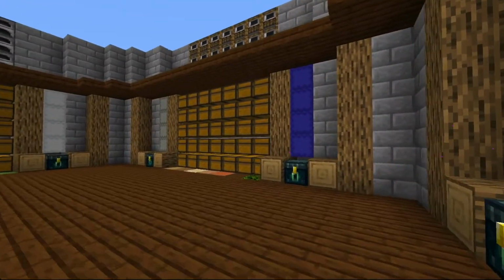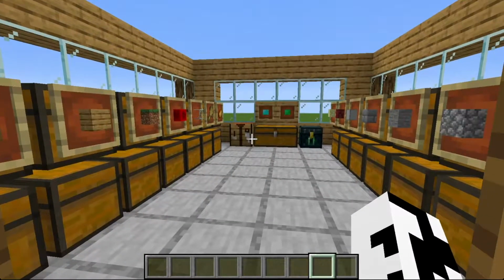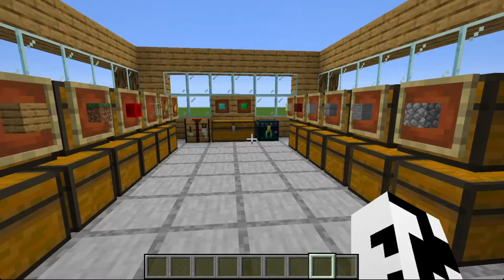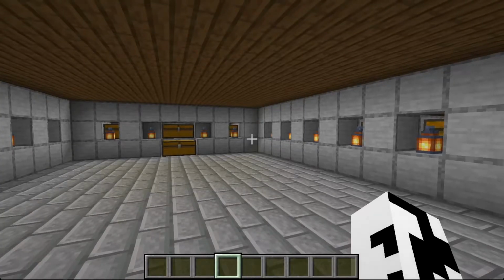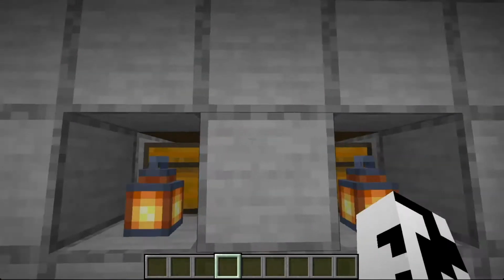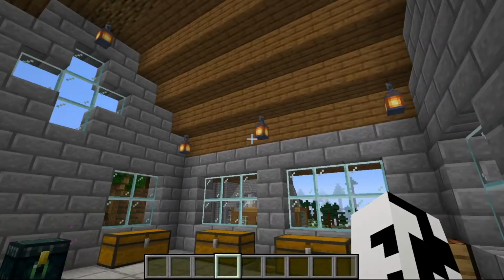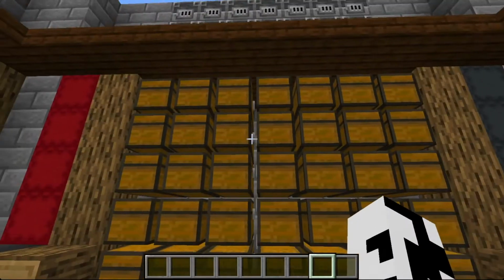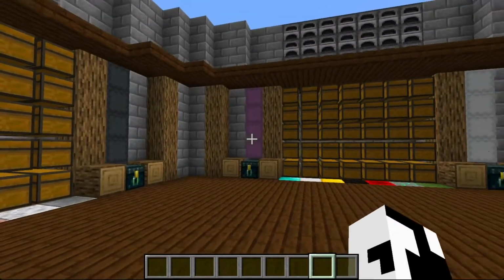Minecraft | 5 of my Favorite Storage Room Designs (Easy Storage Rooms)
These are 5 of my favorite storage room designs that I have right now. Let me know what you think of them and if you would use them in your own worlds!